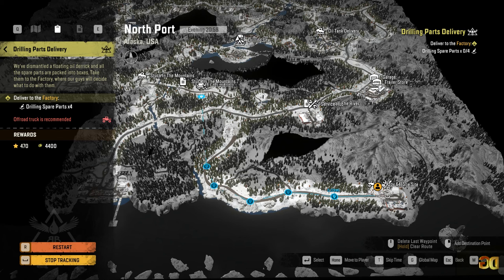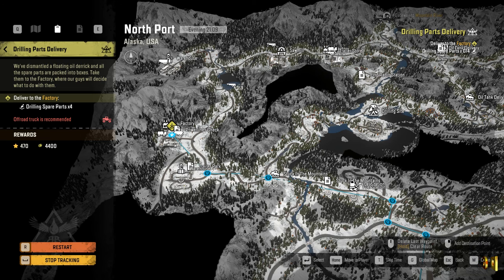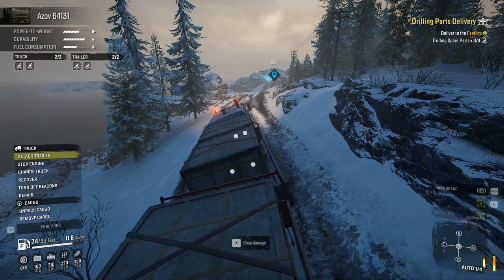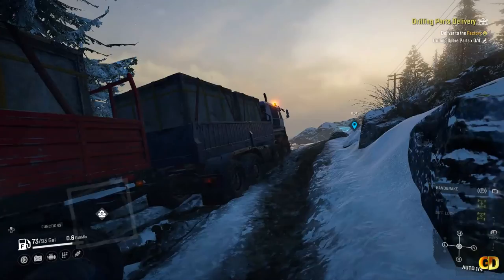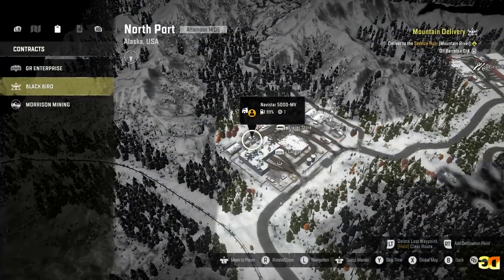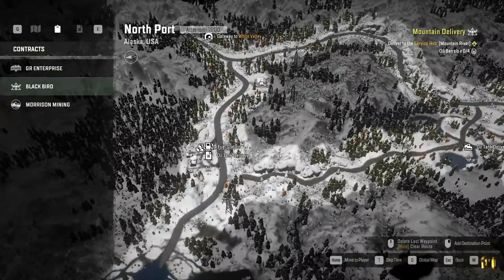SnowRunner: Alaska Oil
SnowRunner: Alaskan Oil